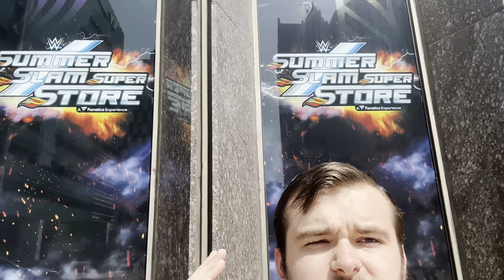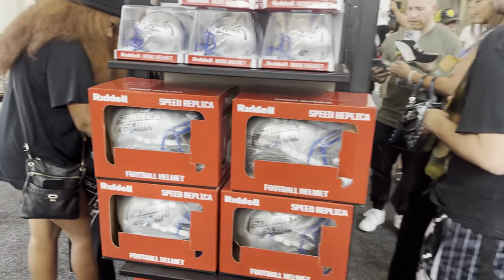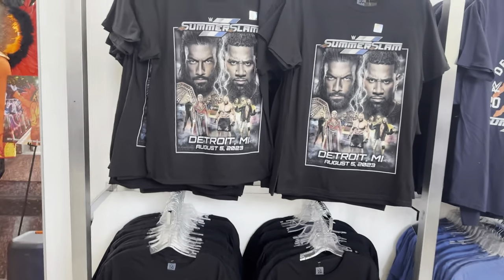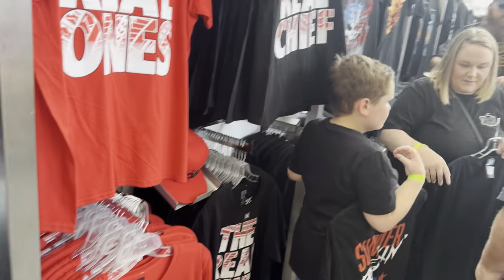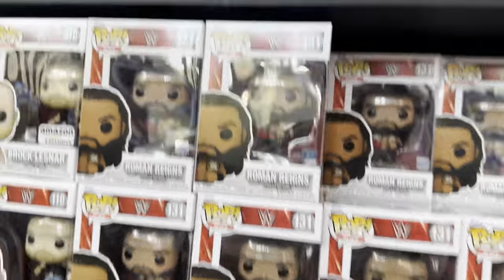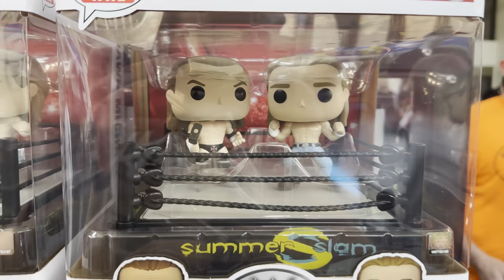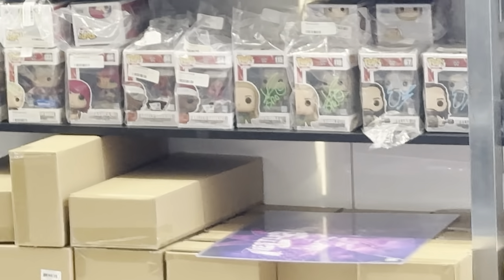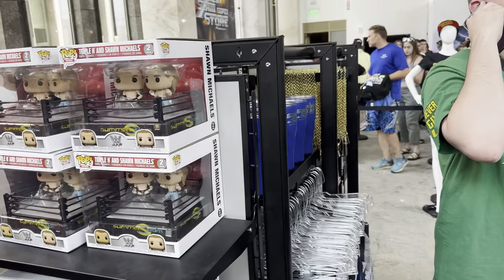WWE Summerslam 2023 Superstore Vlog!